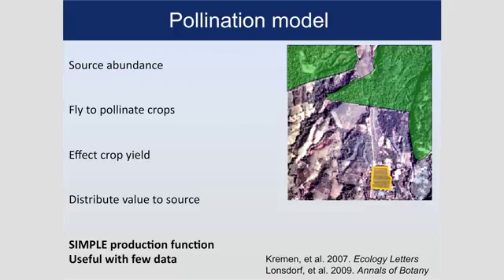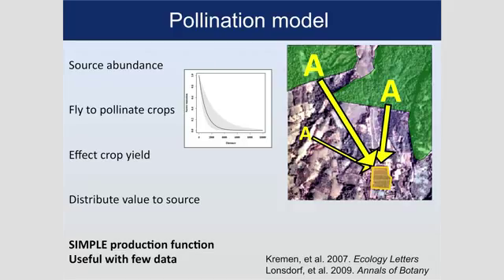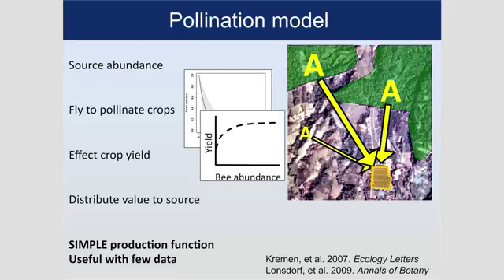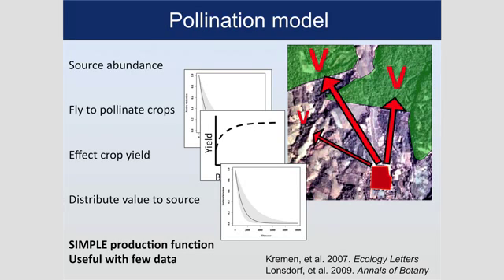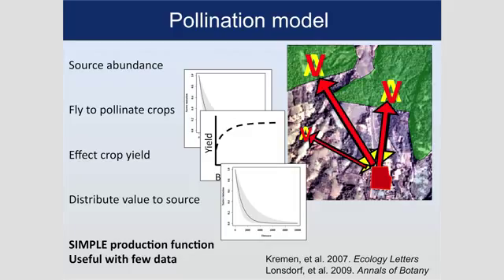A Seminar with Taylor Ricketts Putting Ecosystem Services on the Map clip11